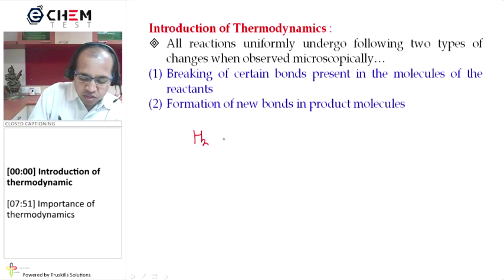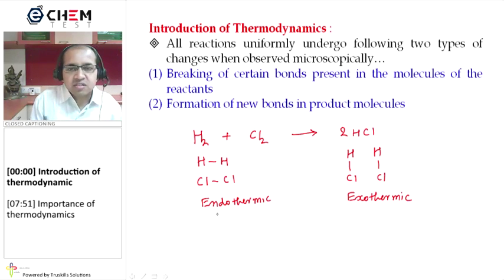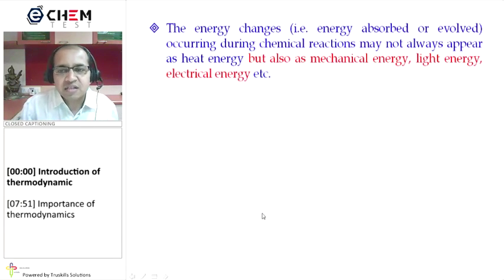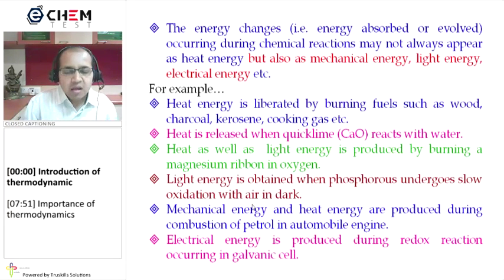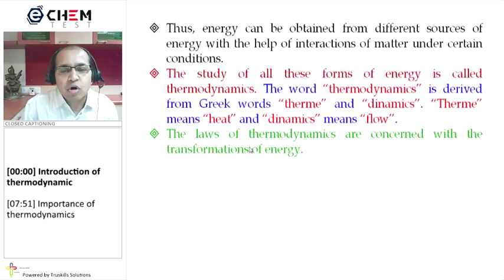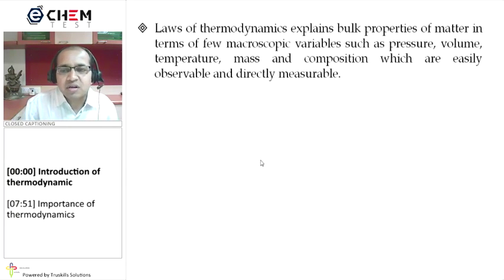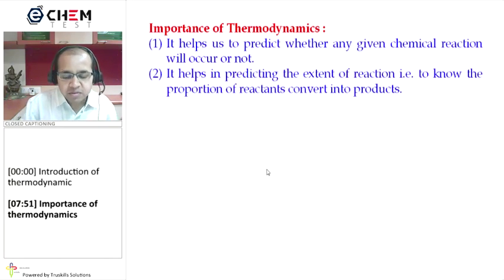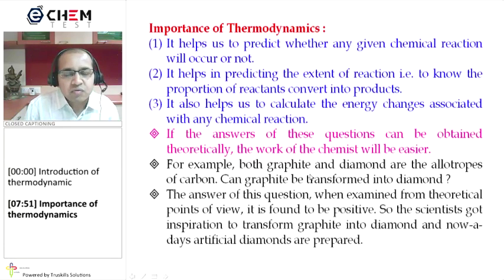Introduction of thermodynamics - 11th Chemistry Semester-2 Eng.Med By Manish Patel (GSEB)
GSEB 11 Chemistry Sem2 Eng.Med, Chapter - Thermodynamics, Topic - Introduction of thermodynamics